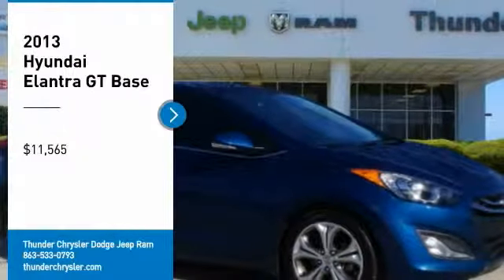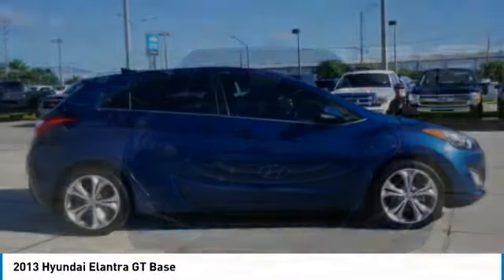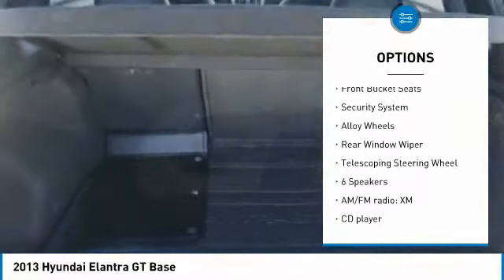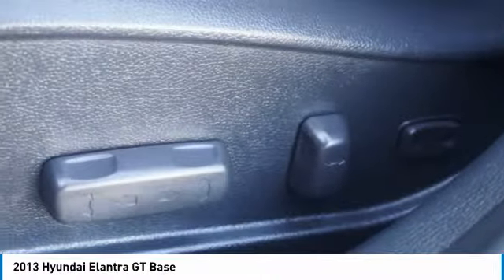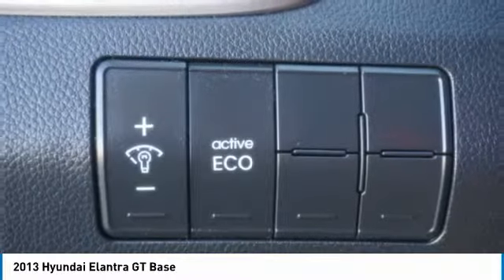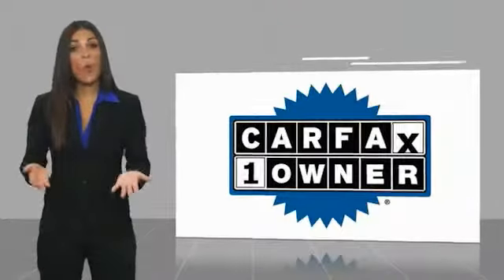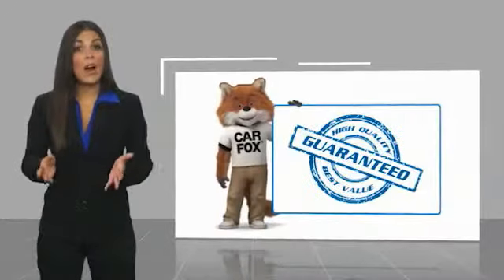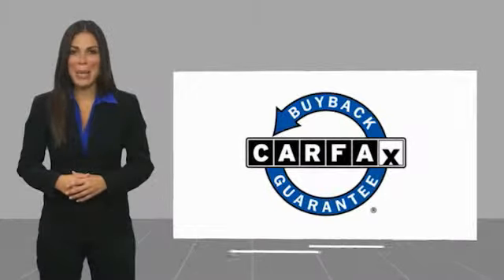2013 Hyundai Elantra GT Bartow FL DU151685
2013 Hyundai Elantra GT Base

1425 W. Main St.

CARFAX One-Owner.Atlantic Blue Pearl 2013 Hyundai Elantra GT BaseOdometer is 43142 miles below market average!1.8L 4-Cylinder DOHC 16V Dual CVVT 6-Speed Automatic with Overdrive FWD GREAT GAS MILEAGE!!, ABS brakes, ABS w/Electronic Brake Force Distribution (EBD), Alloy wheels, Bluetooth? Hands-Free Phone System, Electronic Stability Control, Emergency communication system, Heated door mirrors, Heated Front Bucket Seats, Heated front seats, Illuminated entry, Low tire pressure warning, Radio: Autonet AM/FM/CD/MP3 w/XM Satellite, Remote keyless entry, Remote Keyless Entry System w/Alarm, Traction control, Traction Control System. Recent Arrival!The THUNDER has come to Bartow, Florida! Come feel the difference of a family owned hometown dealer. Come and get...THUNDER STRUCK! Fresh Oil Change, Completely Detailed Inside and Out, This vehicle has been put through our 125 point inspection by our ASE Certified Master Technicians. At Thunder Chrysler, we carry the cleanest, lowest mileage vehicles that we can find! We pride ourselves in offering the best vehicles at fair prices! Thunder Chrysler is proudly serving.. Bartow, Lakeland, Mulberry, Lakeland Highlands, Highland City, Eagle Lake, Wahneta, Auburndale, Winter Haven, Homeland, Fort Meade, Bradley Junction, Plant City, Kathleen, Lake Wales, Tampa, Orlando. We also service the following States... Georgia, Alabama, South Carolina & more. *Price excludes tax, tag, dealer installed options, $69 electronic filing fee and $699.00 dealer documentation fee.Price guarantee may require VIN/stock number information to ensure accuracy. Please contact dealer for full disclosure on all pricing.